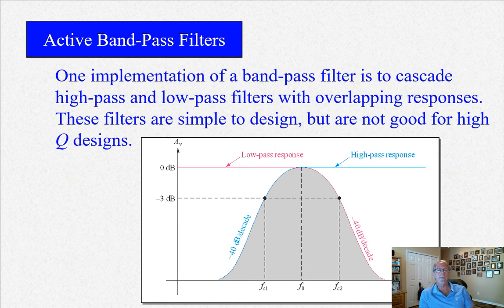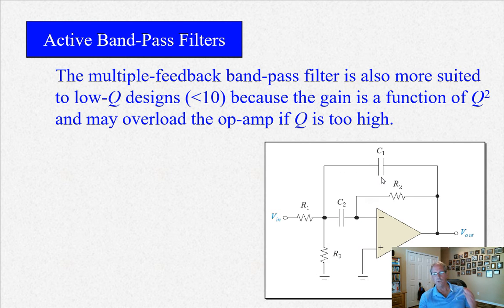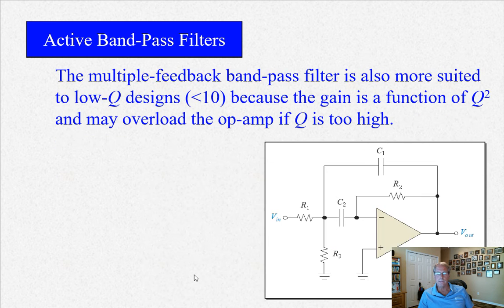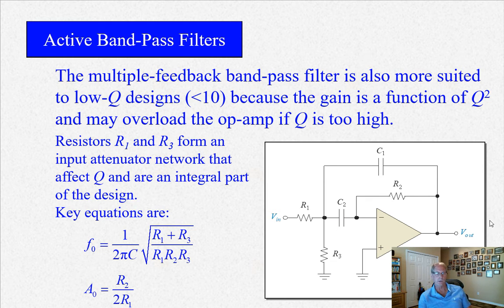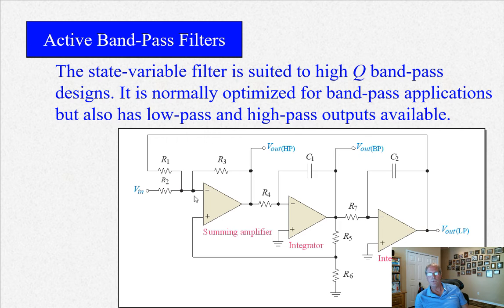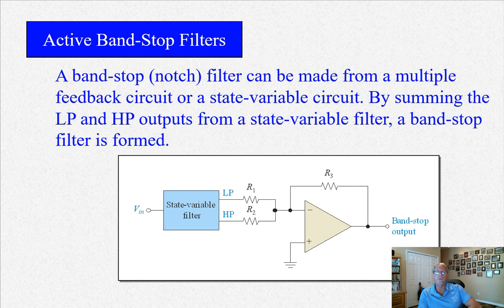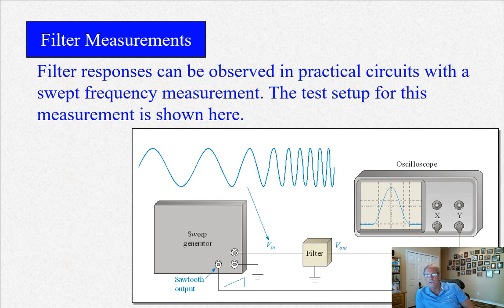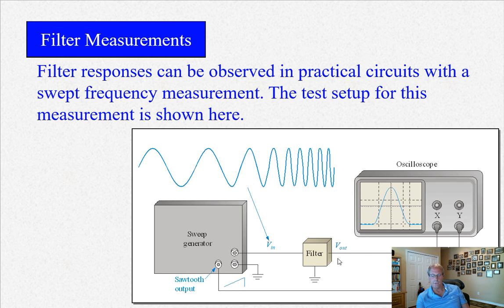EET-2142C Integrated Circuits Chapter15 Part3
This week we finish Chapter 15.  We discuss multiple-feedback band pass filters and state-variable filters.